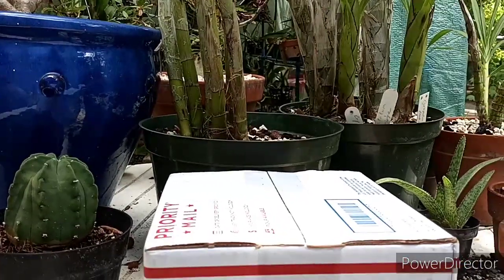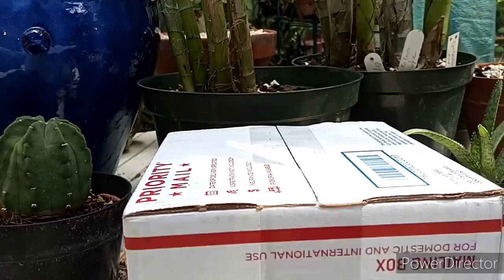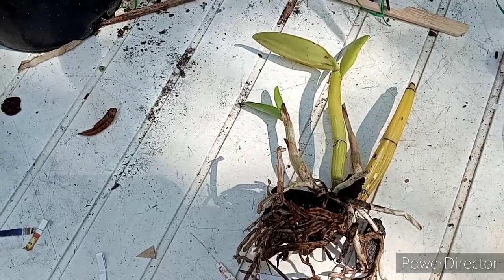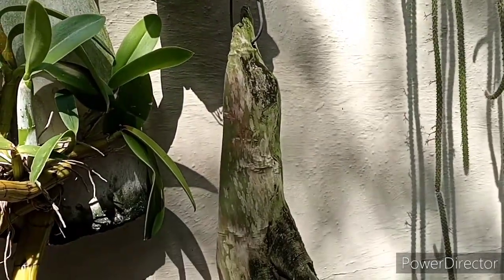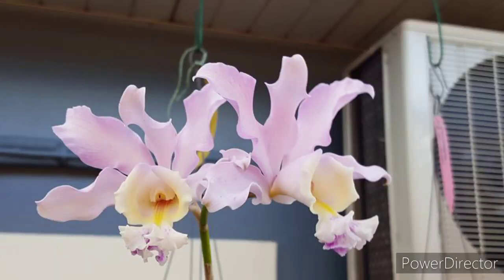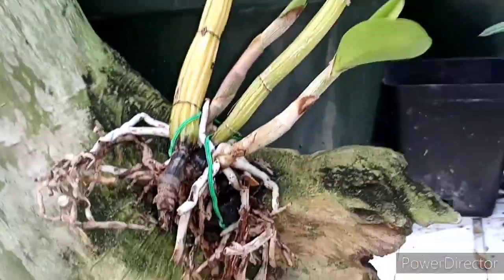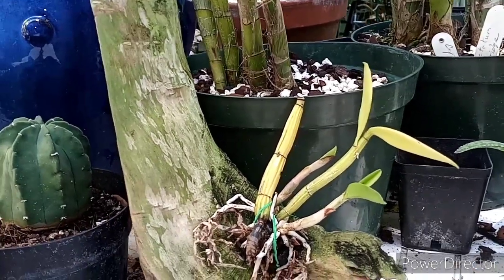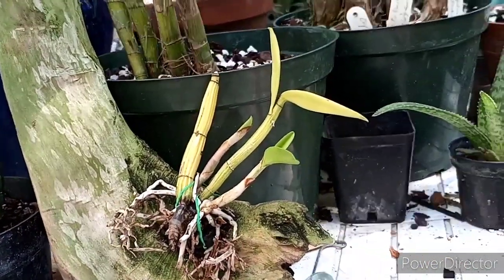New Orchid, Myrmecocattleya Cupid's Arrow.